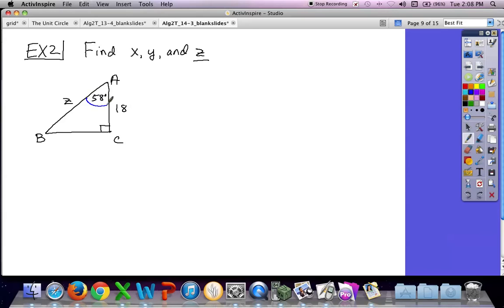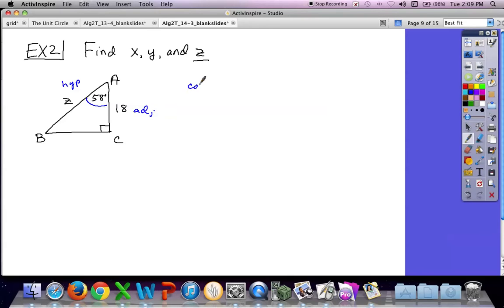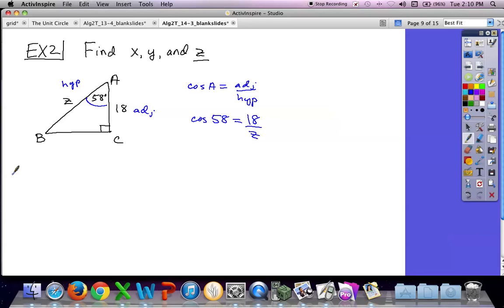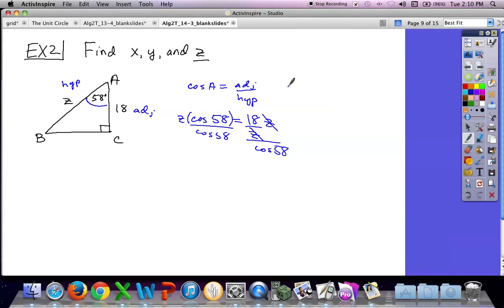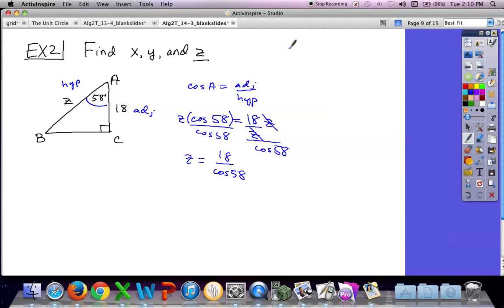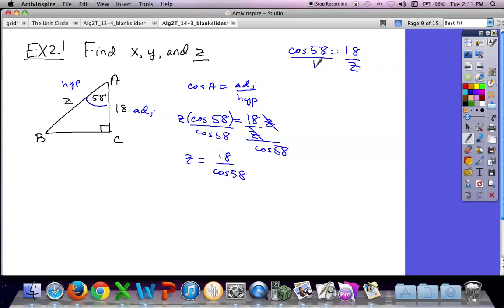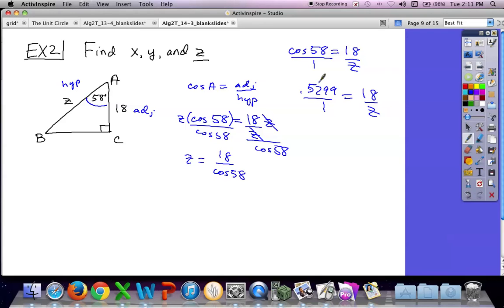Alg2T 14 3 5